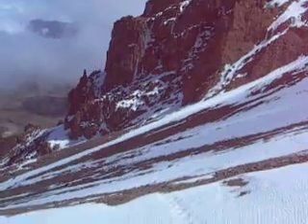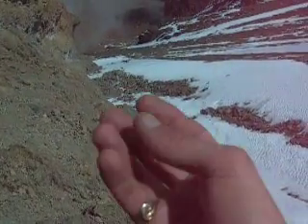02 Western Breach: the left side is the right side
Some vague finger waving from the director of Team Kilimanjaro, who - confusingly - is discussing the proposed route in reverse. The discussion does however make reasonably clear the strategy that Team Kilimanjaro have applied to minimising exposure to risk from rock fall on the Western Breach; that of moving up ridge lines in tight zig zags, and crossing re-entrants quickly and horizontally (as opposed to diagonally, which is slow and augments exposure time to rockfall risk zones).